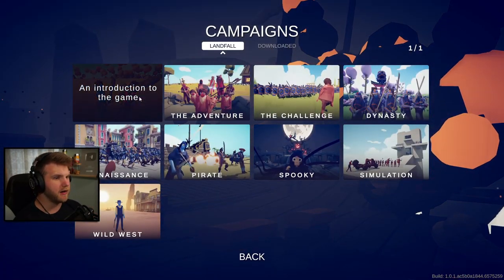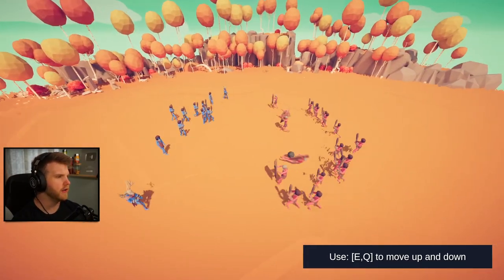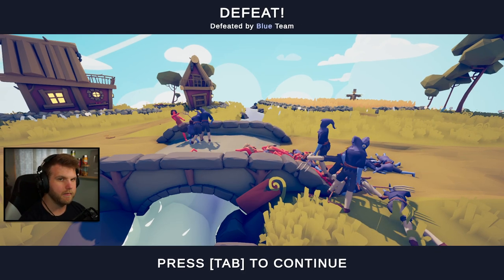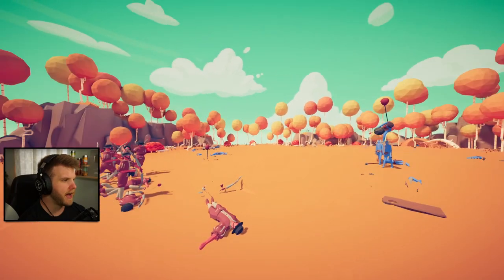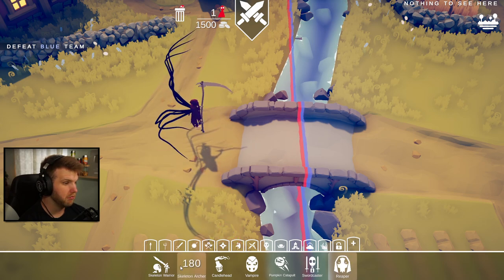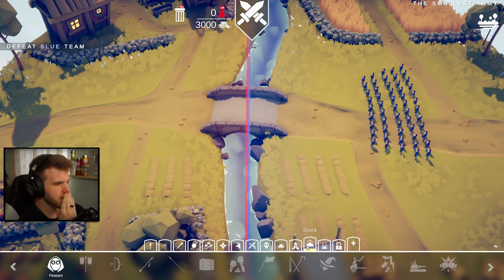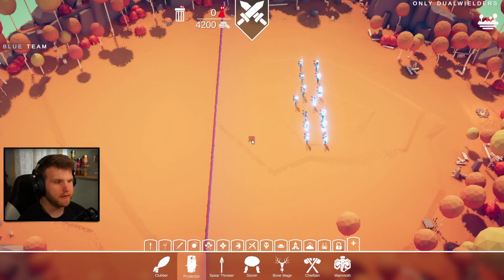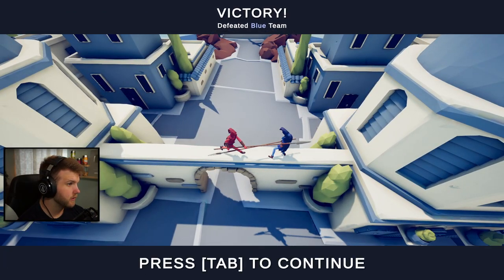Grim Reaper Is OVERPOWERED! | Totally Accurate Battle Simulator [Ep.1]